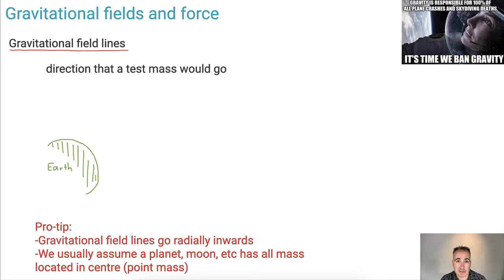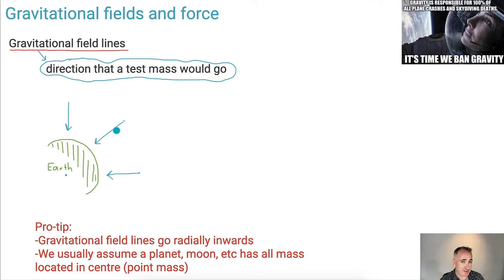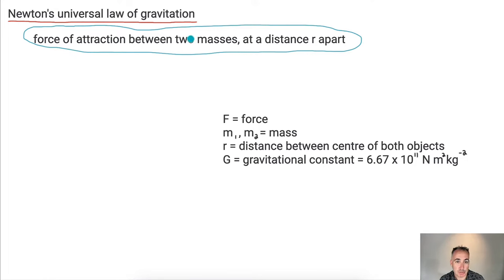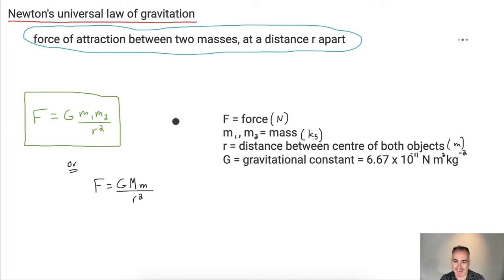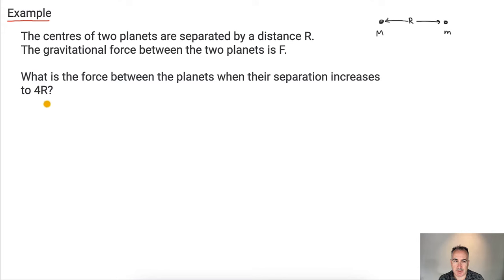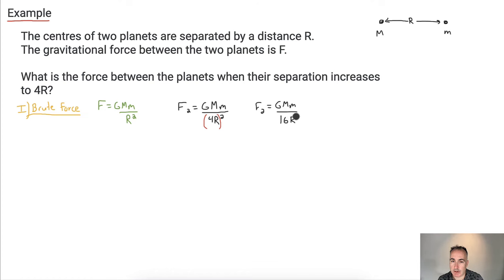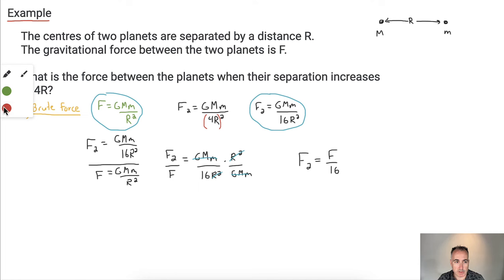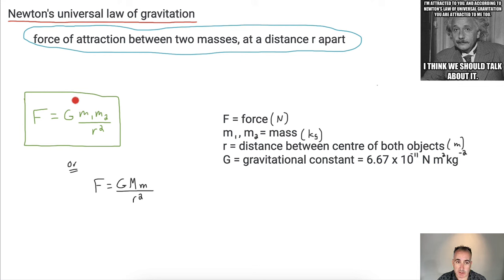Gravitational fields and force [IB Physics SL/HL]